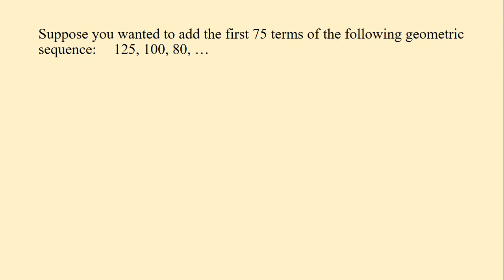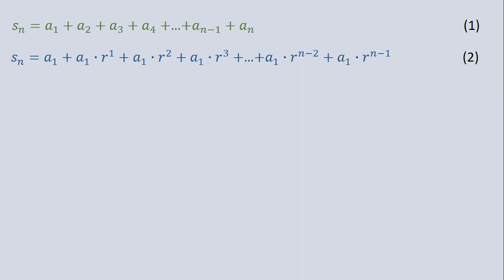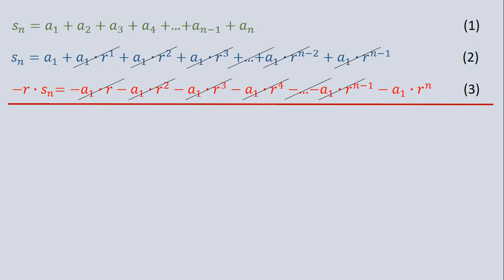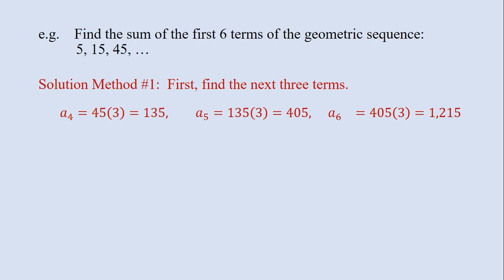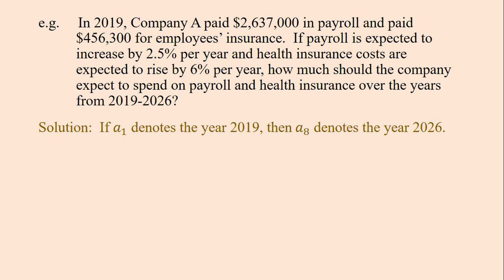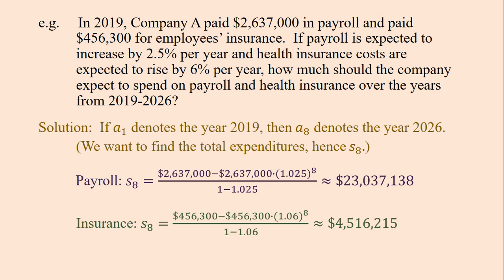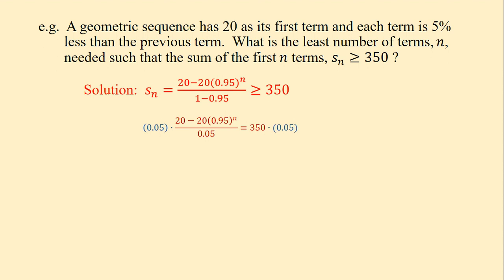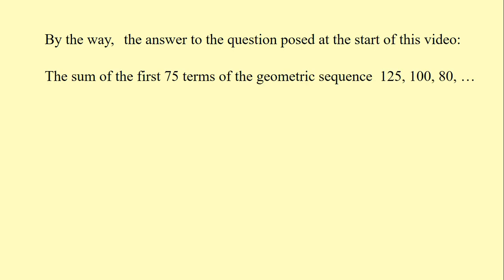Geometric Series Partial Sums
This video will derive the sum formula for the first n terms of a Geometric Sequence (called the partial sum formula) and show applications of the formula put to use.